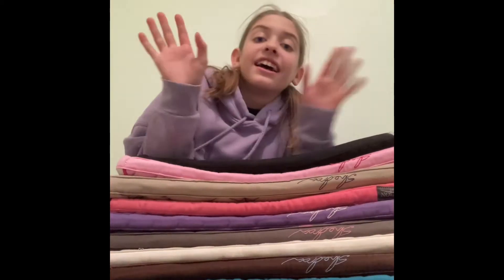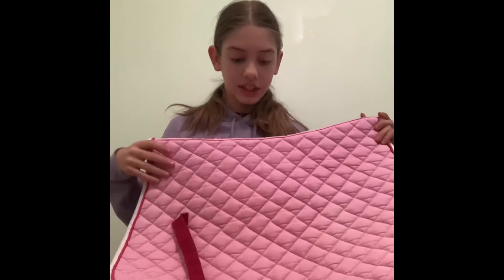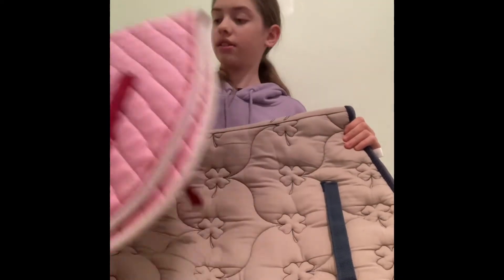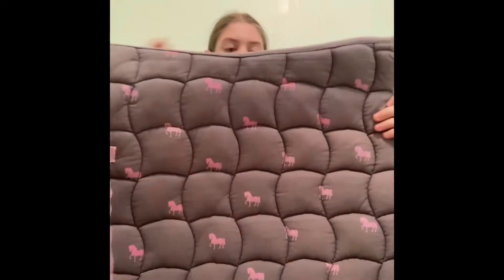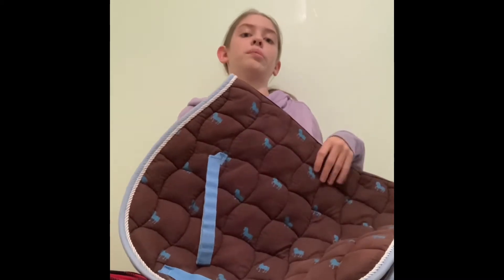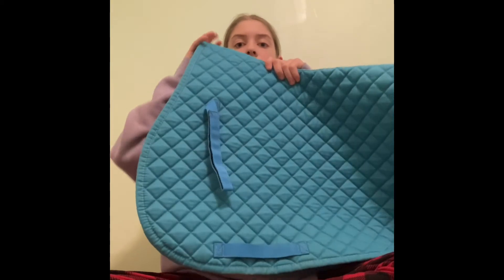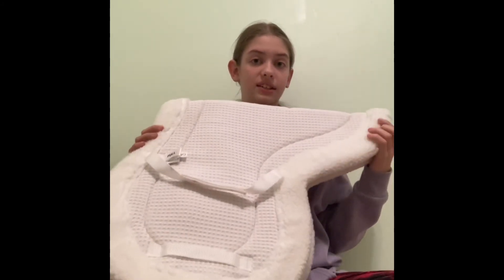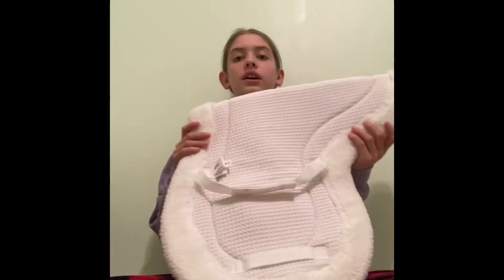My saddle pad collection!! 🐎🐎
Hey everyone! I hope you enjoy this video, personally i find it interesting to see how many different designs there are on saddle pads when I watch videos like this, and I hope you feel the same!

Like I said in the video i am not in any way trying to brag I just thought it might be a fun video idea!

Music used

Weak by AJR